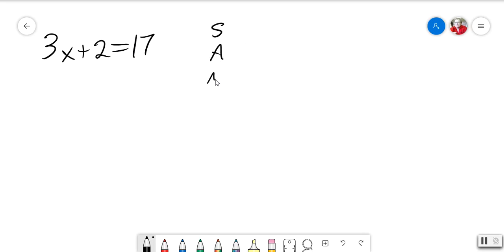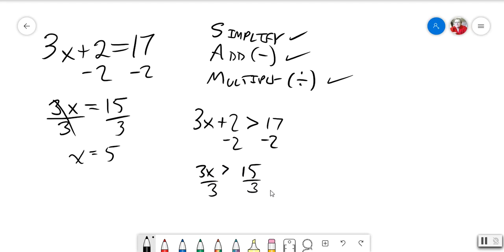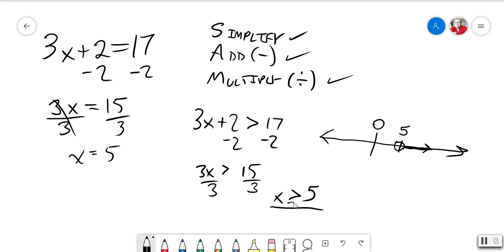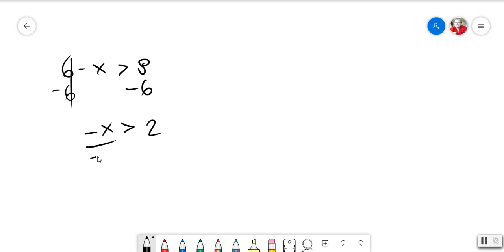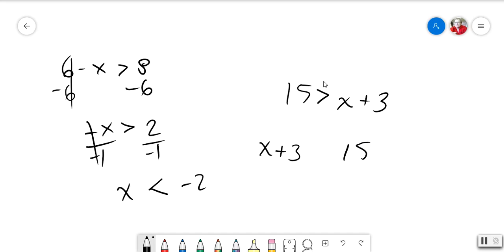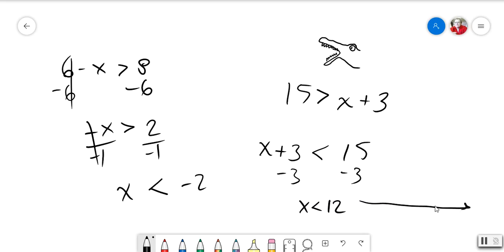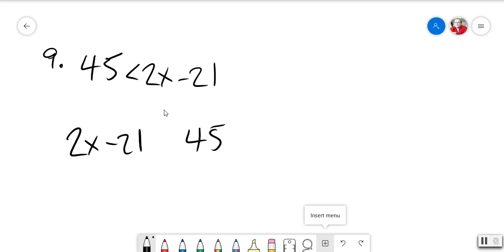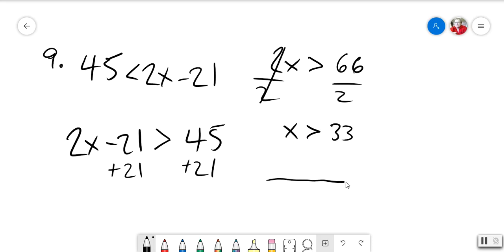Inequalities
How to solve and graph inequalities.